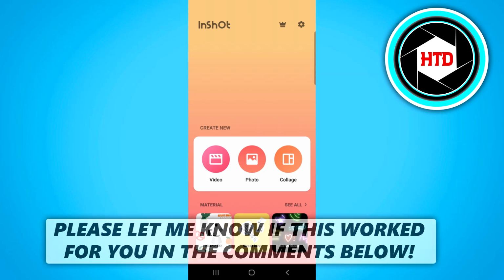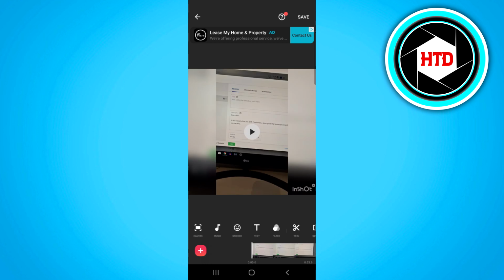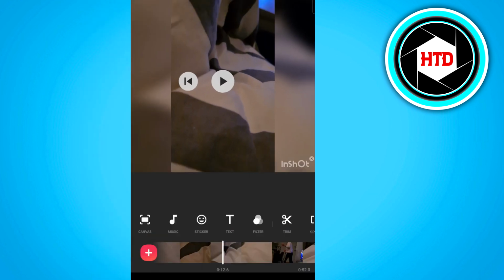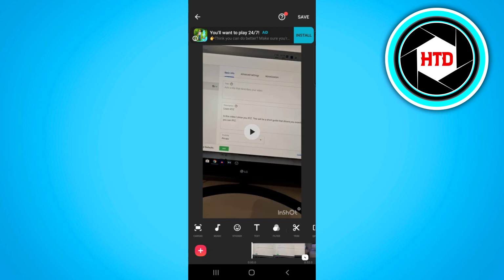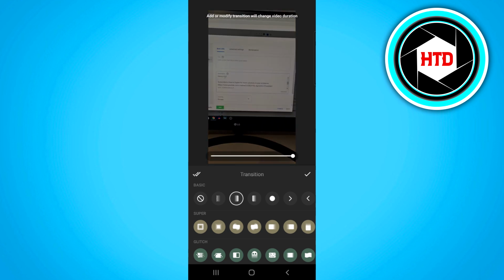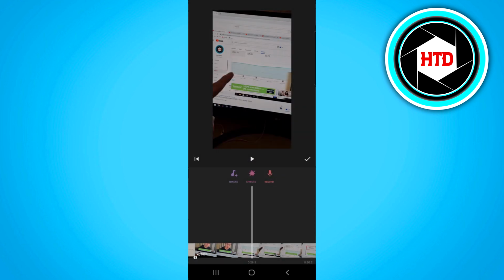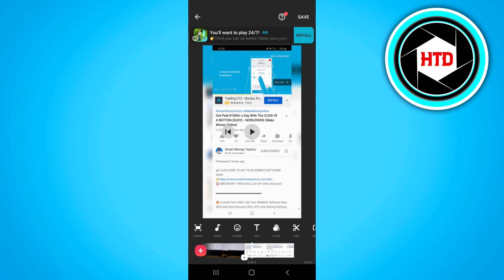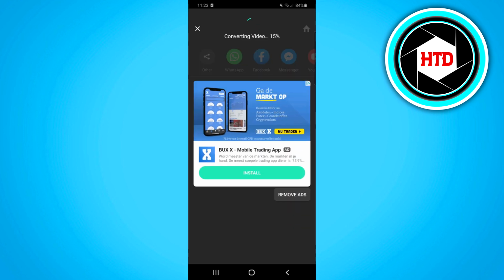InShot Video Editor Tutorial: Best Video Editor for iPhone & Android (2025)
Learn Inshot Video Editor Tutorial: Best Video Editor for iPhone & Android (2025)

In this video I show you how to use the inshot video editor app on your iPhone or android device, Inshot is one of the best if not the best video editor for your mobile phone. That's why I decided to make a video showing you how you can edit videos with inshot!

In this Inshot Video Editor tutorial I'll show you:

- How to Insert video clips on inshot
- How to trim videos on inshot
- How to add music on inshot
- How to cut on inshot
- How to zoom on inshot
- how to do transitions on inshot
- how to add photos on inshot

and way more! So if you're looking to edit videos on Inshot you're in for a good one!